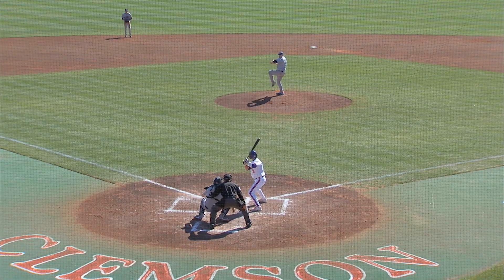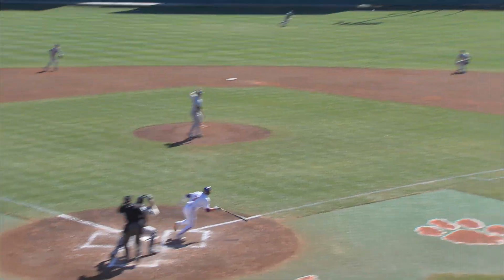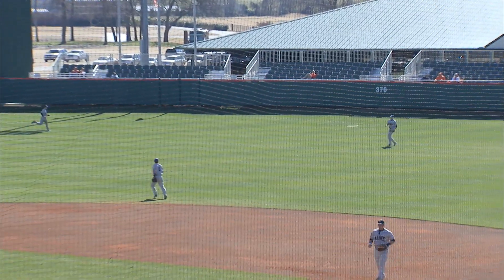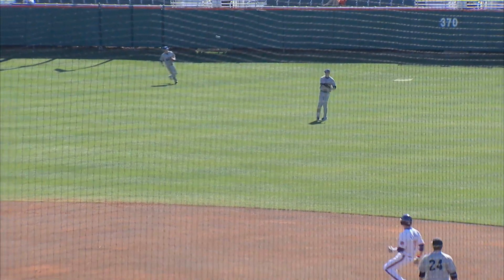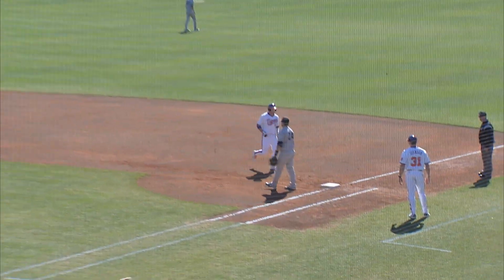2012 Clemson Baseball vs. Maine Game 3 Highlights